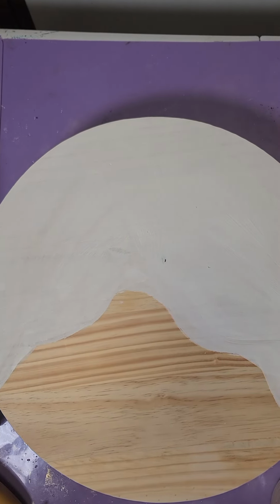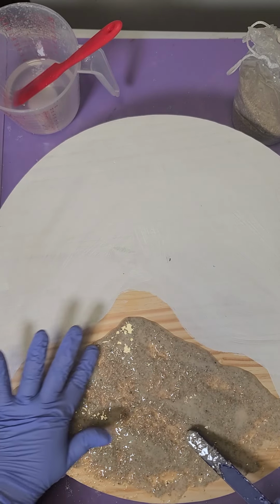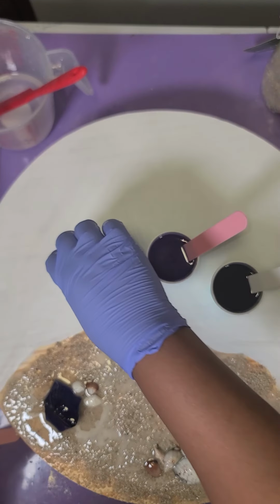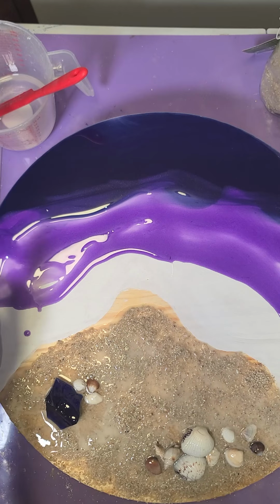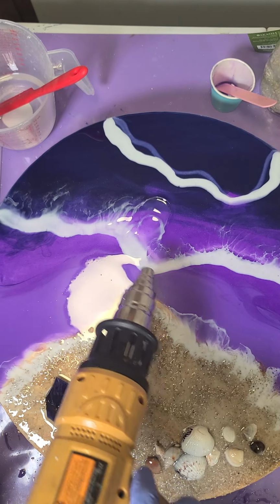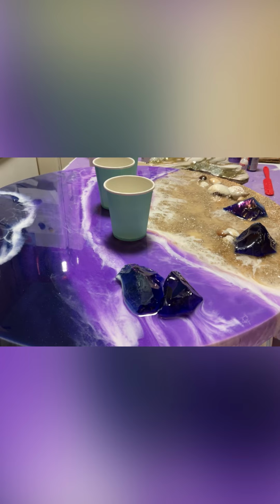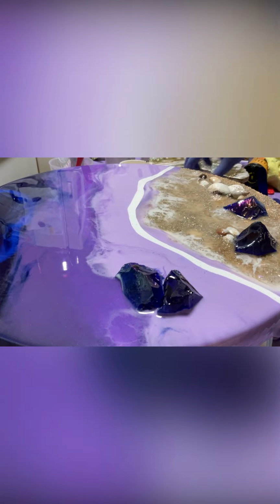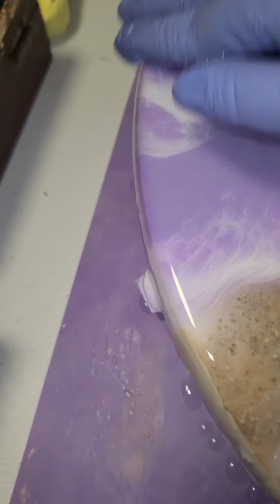Resin Purple Ocean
Here are the supplies I used:

Wood Round (18i)
Sand or In Store at Michael's
Blue Violet Glass Rock - In Store at Michael's
Lazy Susan Hardware

Pigments -
Mixol White Tint

Tools -
Heat Gun
Isopropyl Alcohol
Silicone Mixing Stick
Plastic Stir Sticks